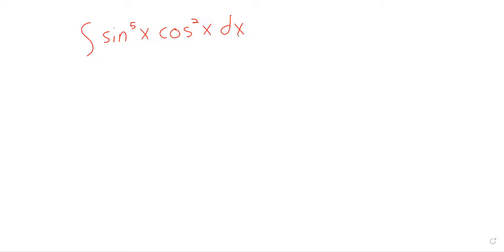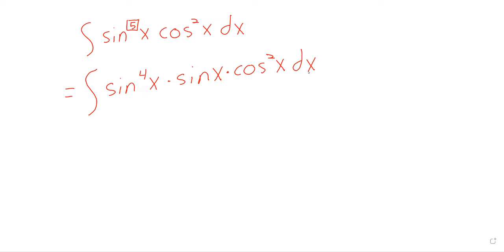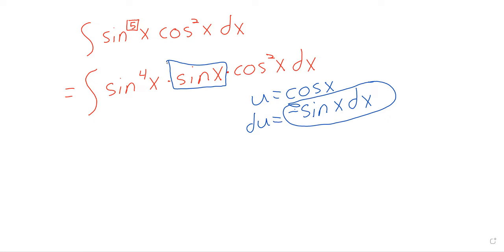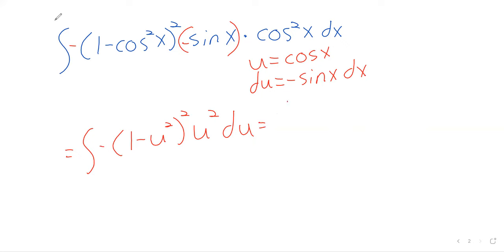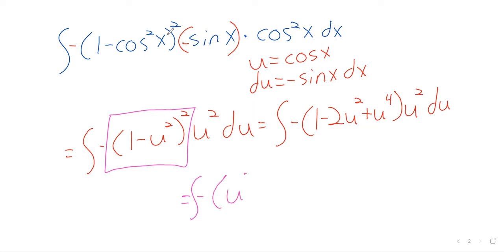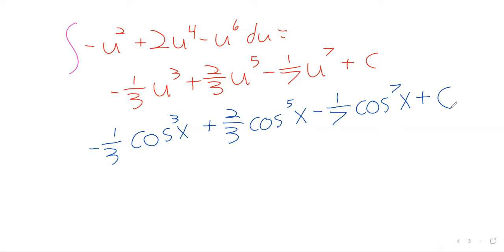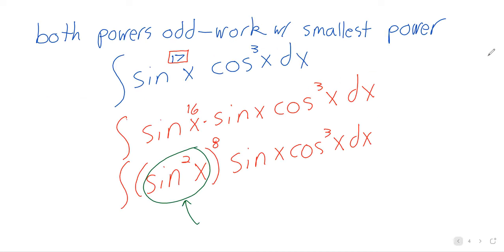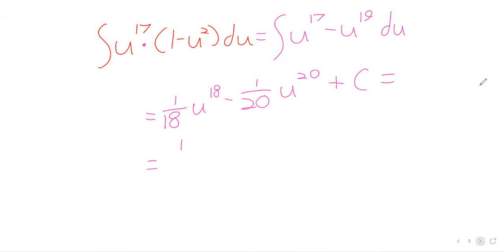2023 C2 Week 5 Wednesday